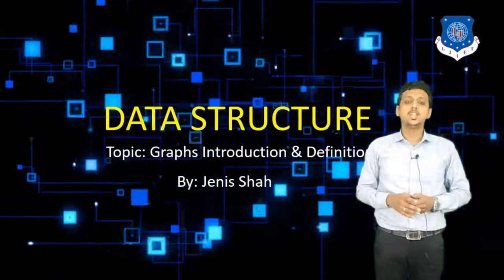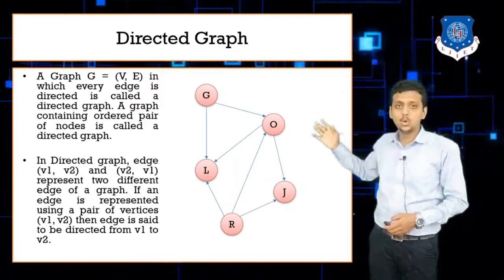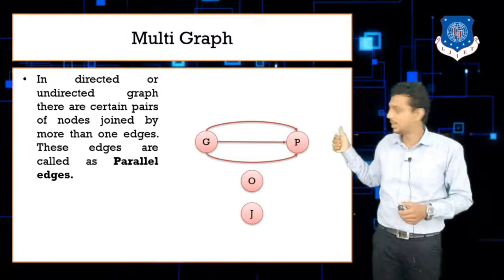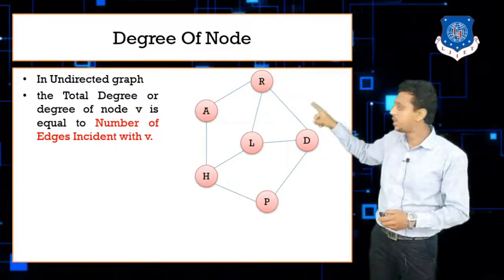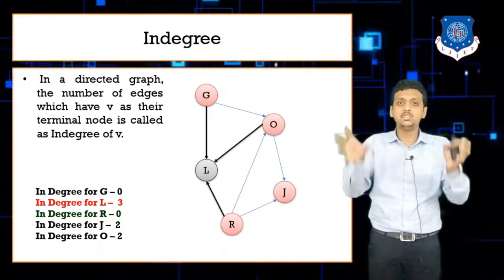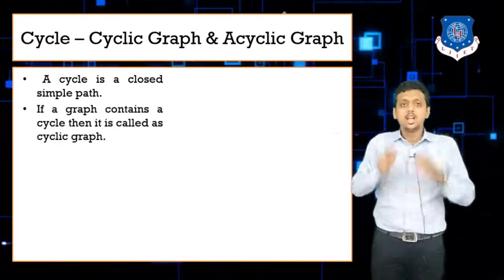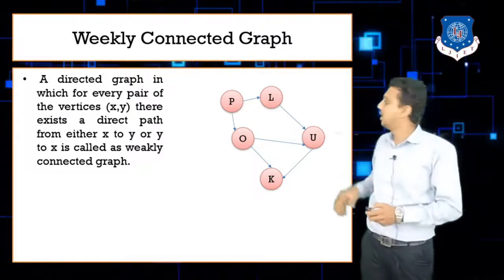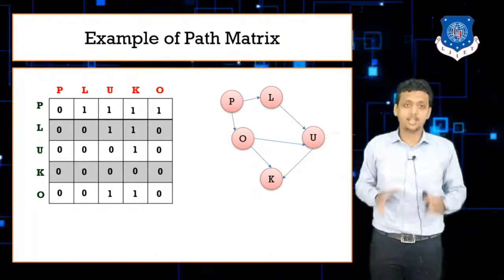Lec_54 - Graph Introduction & Definitions Terms Used in Graph |Data Structures |Computer Engineering